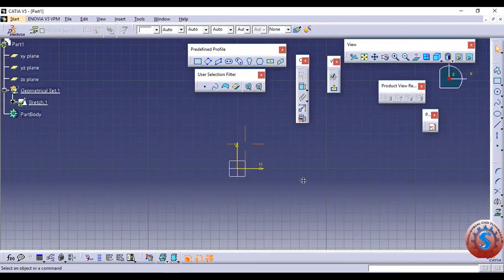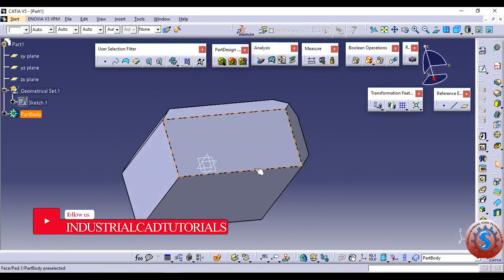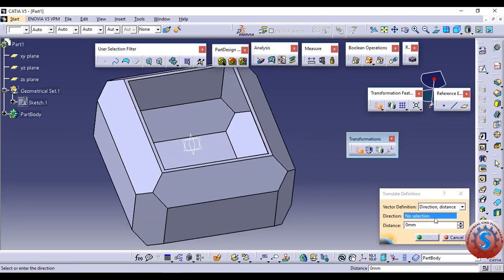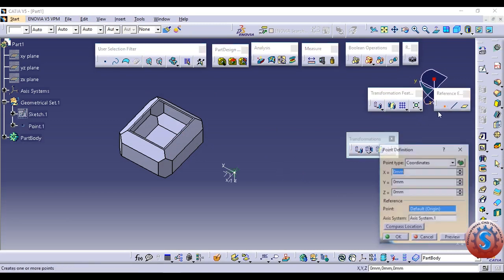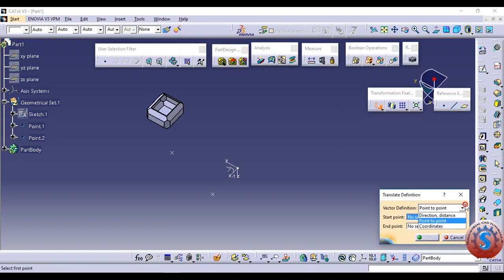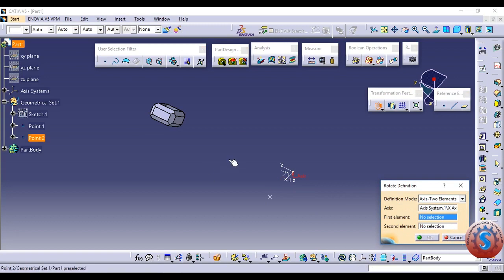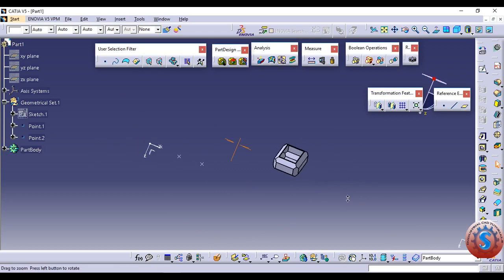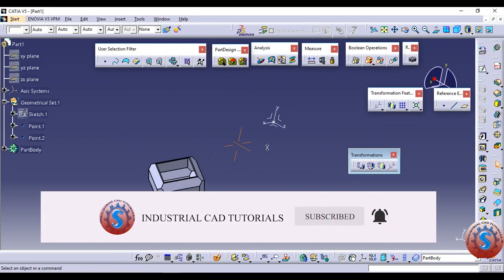TRANSFORM FEATURES || TRANS || ROTATE || SYMMETRY || AXIS TO AXIS || PART DESIGN CATIA TUTORIAL #24